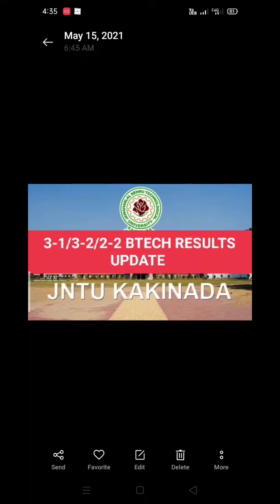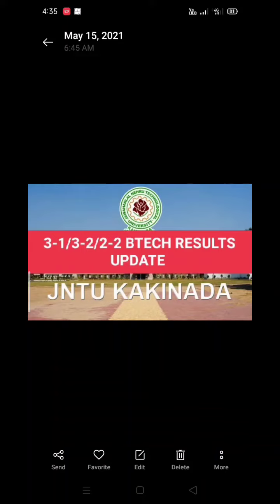jntuk 3-1/3-2/2-2 btech results update